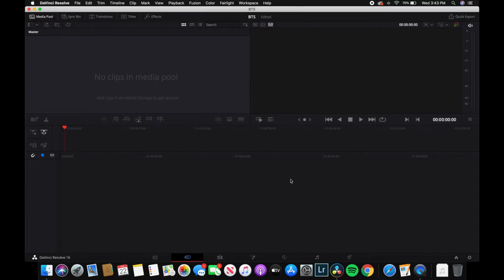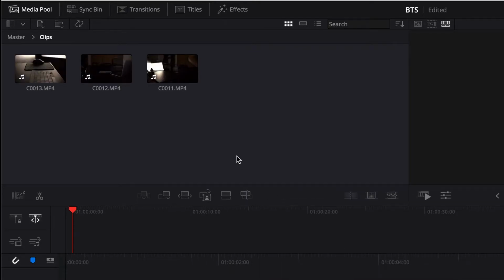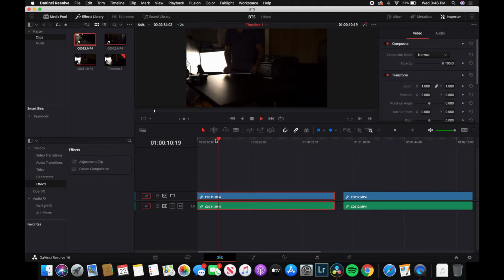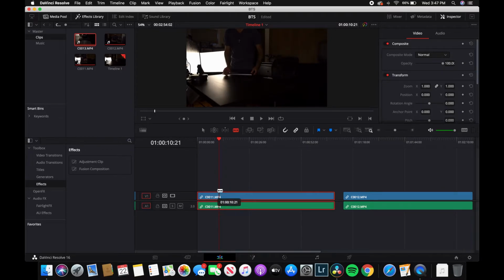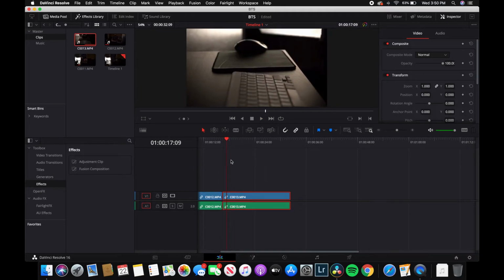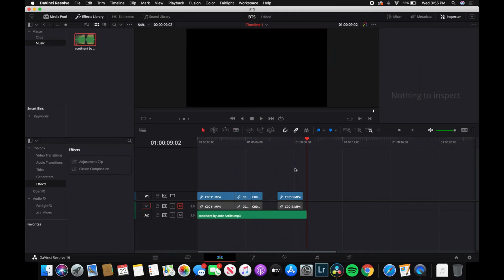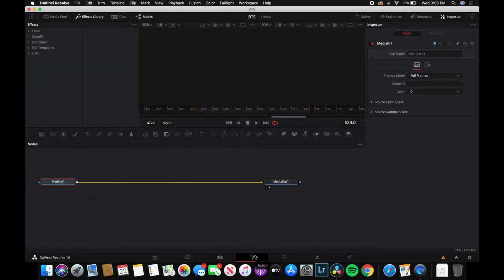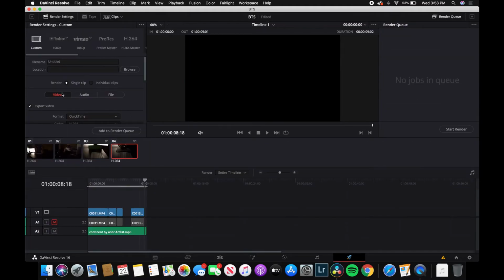BTS with SiCKHEAD | Davinci Resolve Basics Tutorial - Cutting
A basic tutorial on cutting videos.